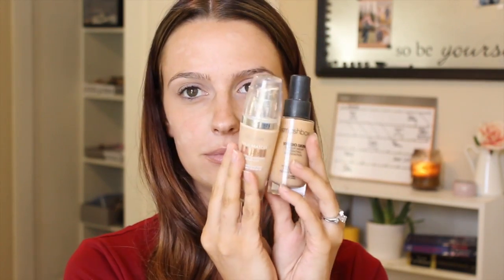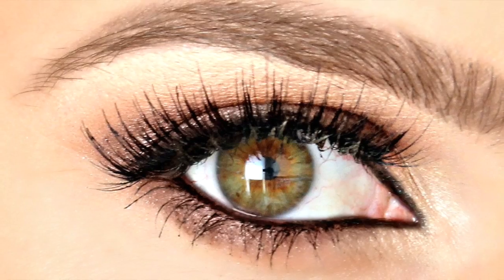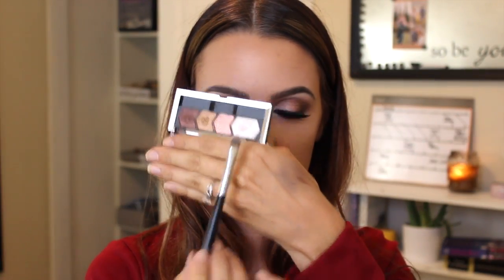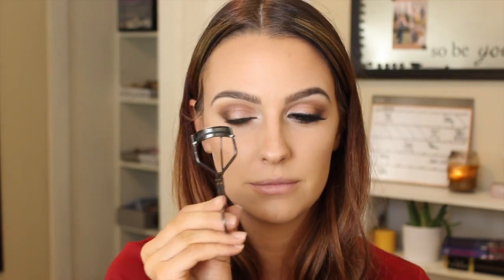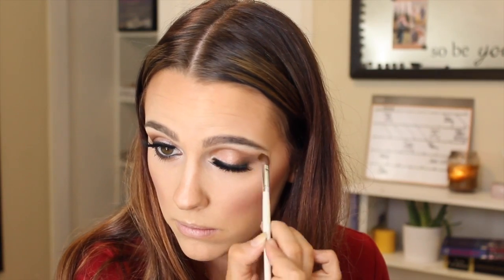Fall Makeup Tutorial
Hello loves! Today is all about looking hot for FALL! My favorite time of year! I love the colors, the clothes, the smells, the chilliness, the holidays. . . pretty much everything! SO here is a fun look to rock this Autumn! I hope you like it and give it a big THUMBS UP! Love you my little love bugs!

XO Dusti Kae

P.S. A full list of products will be on my blog if you would like to know, head on over and check it out!